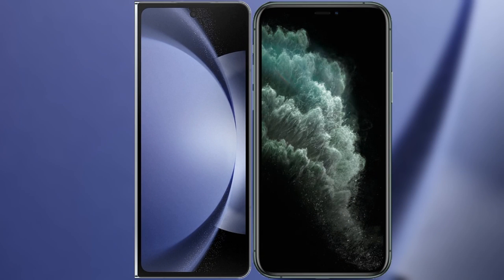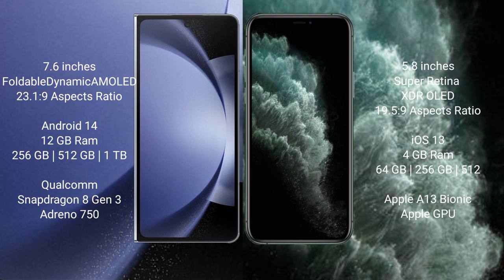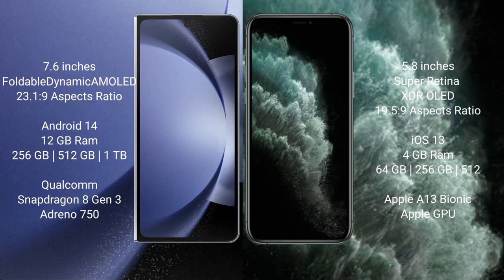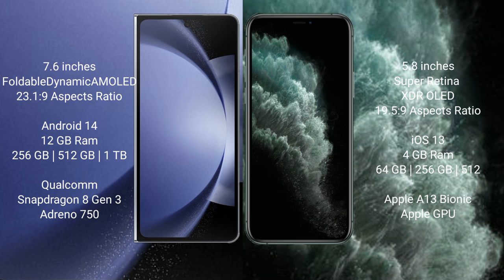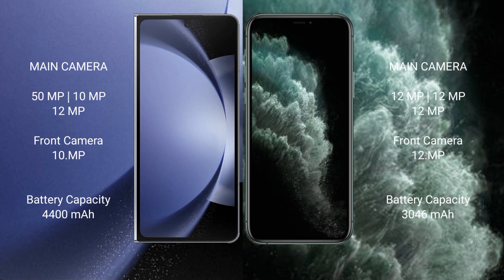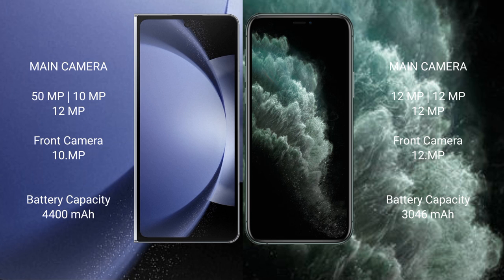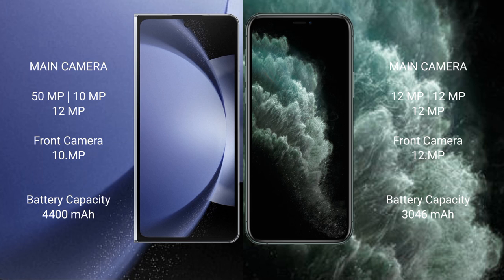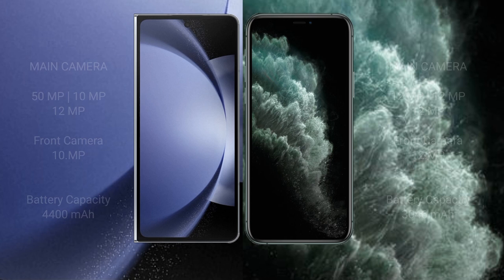Samsung Galaxy Z Fold 6 vs iPhone 11 Pro Review